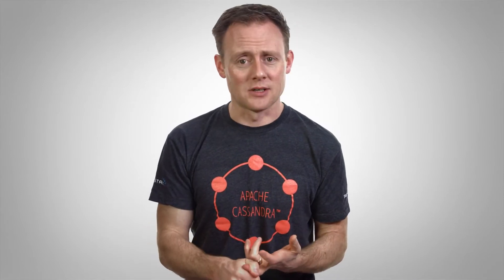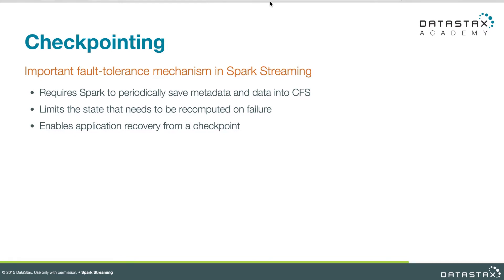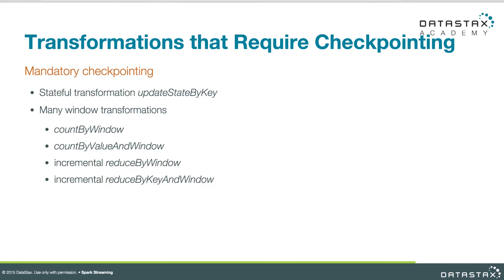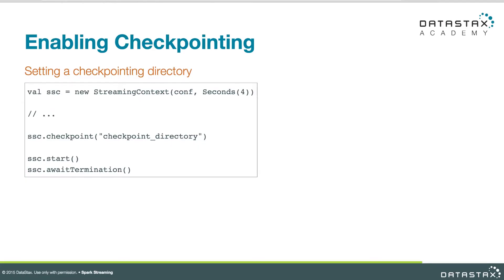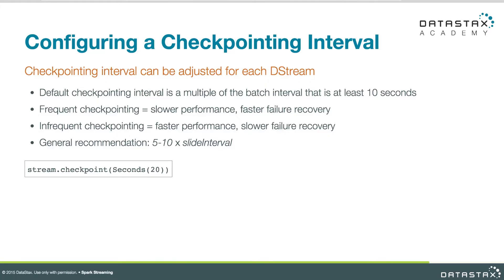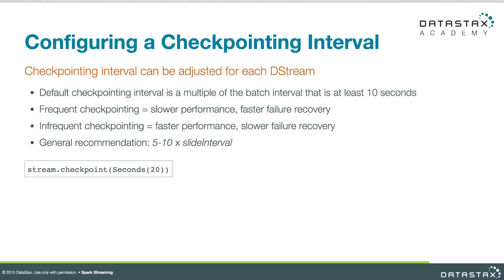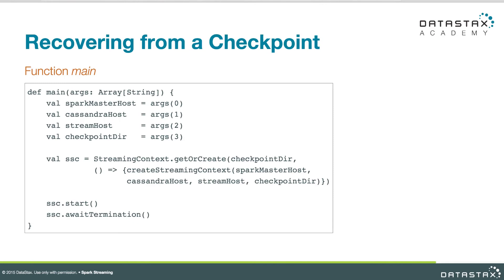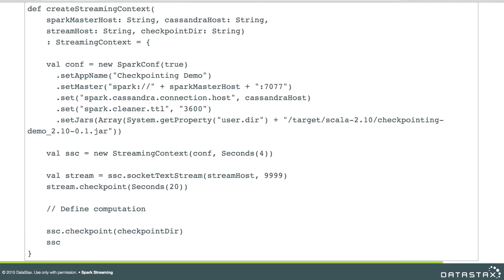DS320.37 Spark Streaming: Checkpointing and Recovery | DataStax Enterprise Analytics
DS320.37 Spark Streaming: Checkpointing and Recovery
In this course, you will learn how to effectively and efficiently solve analytical problems with Apache Spark™, Apache Cassandra™, and DataStax Enterprise. You will learn about the Spark API, Spark-Cassandra Connector, Spark SQL, Spark Streaming, and crucial performance optimization techniques.  You will also learn the basics of the productive and robust Scala programming language for data analysis and processing in Apache Spark™.